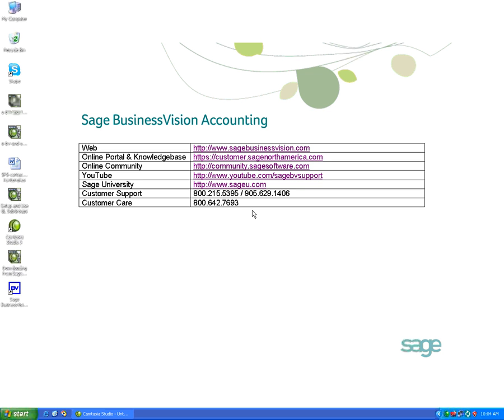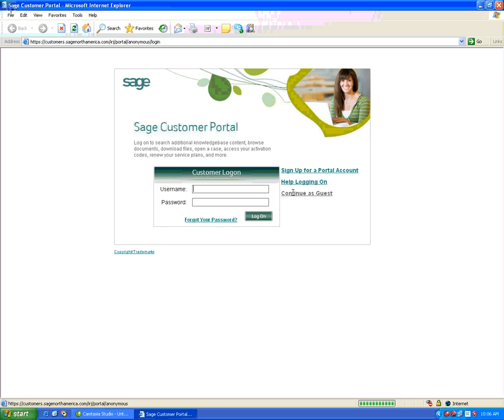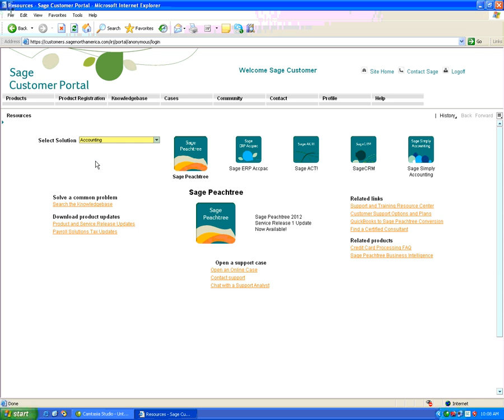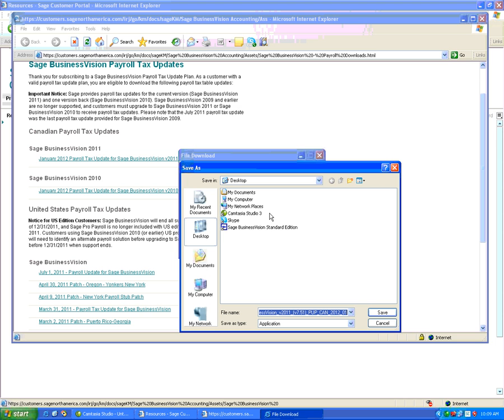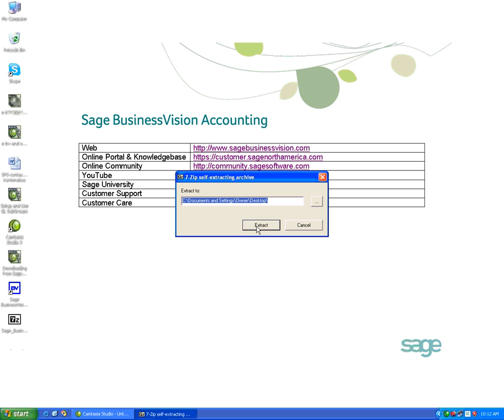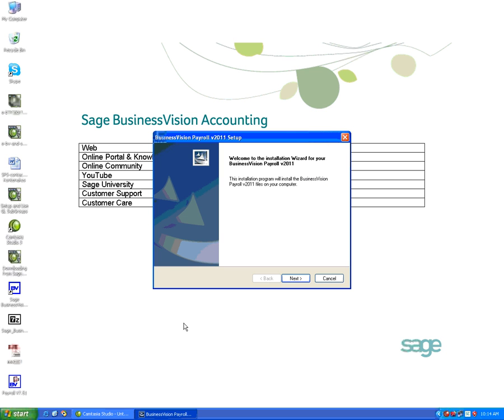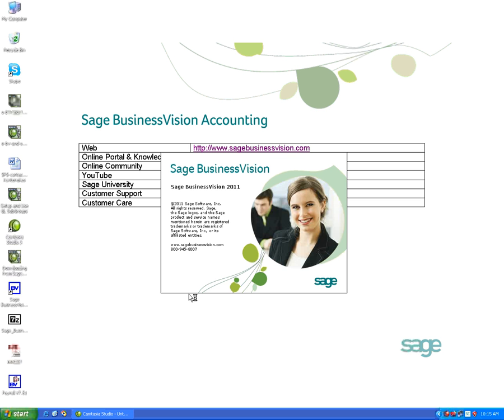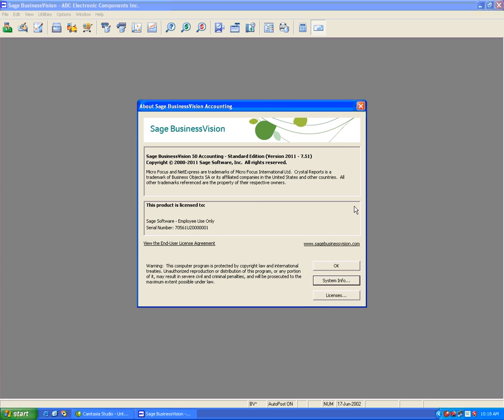How to Download and Install The January 2012 Payroll Update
This video will show you how to download and install the Sage BusinessVision Canadian January 2012 Payroll Update.